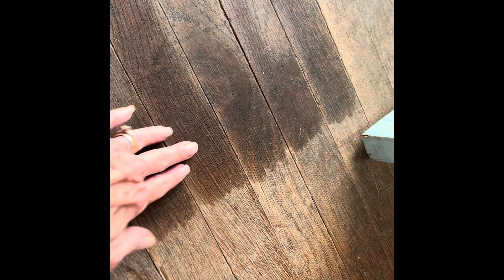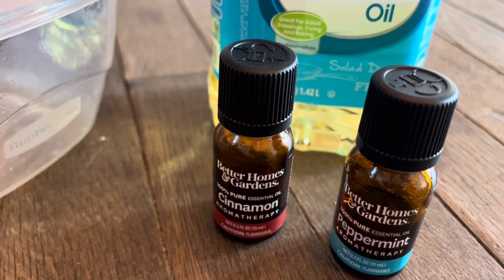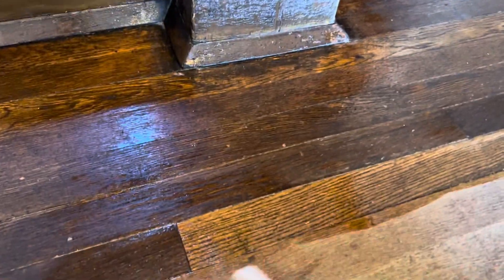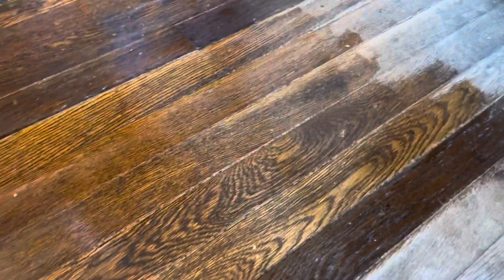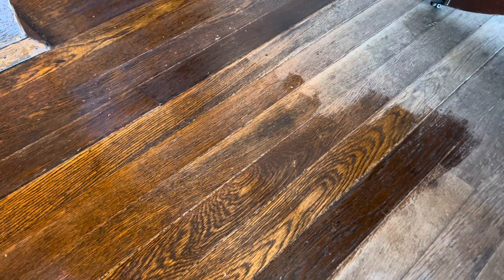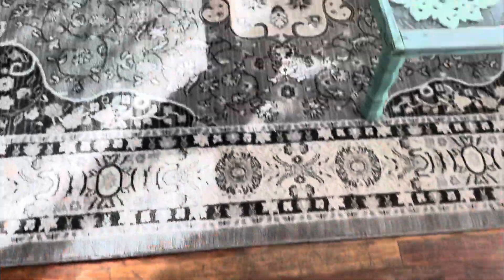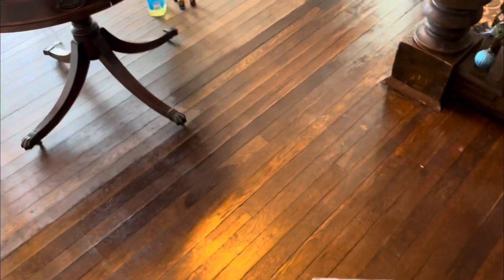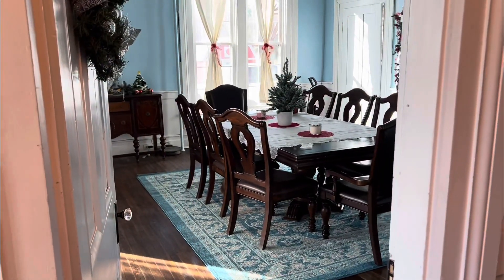1940s Hardwoods Brushed with Vegetable Oil + 100% Essential Oil.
I’m showing how I brought my Victorian home’s floors back to life with no sanding or staining.